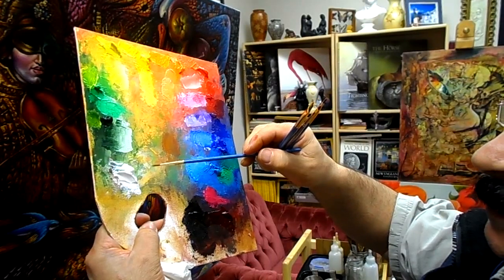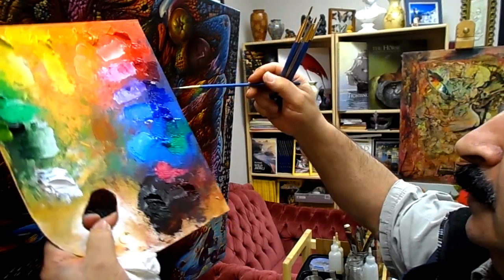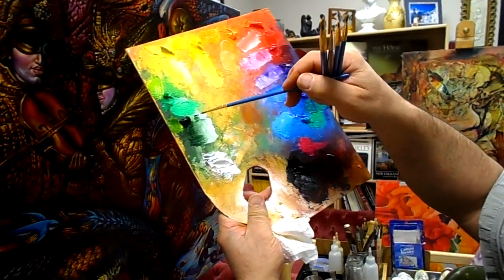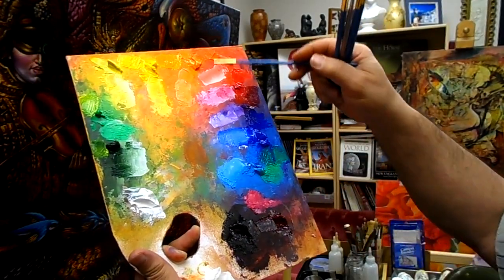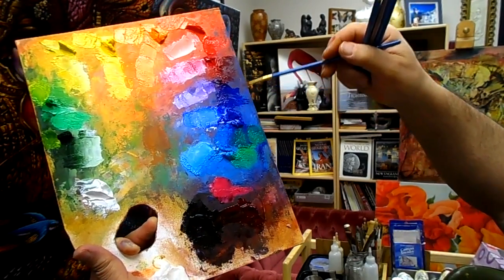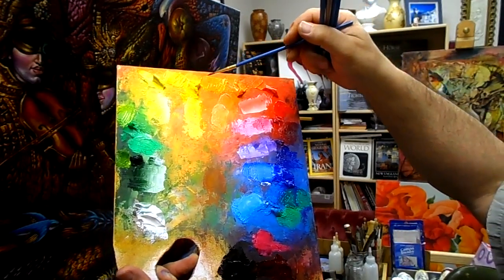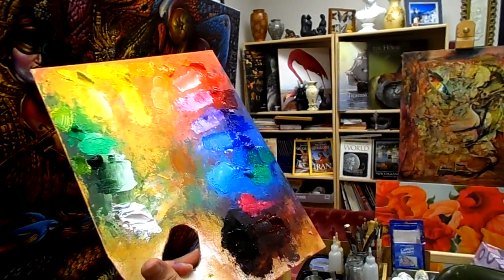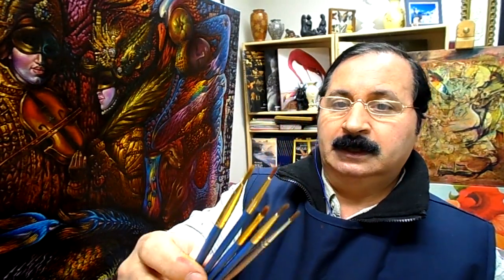Alik sumk.Abram art .SURREALISM AND MODERNE ART.-16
DEMO.oIl on canvas painting it. TECHNOLOGY oil painting, palette knife and brush.          DEMO.oil panting on canvas.                                           TEHNIKA  MASLYANNOY  SHIVOPISI, MASTEHINOM I KISTIU.